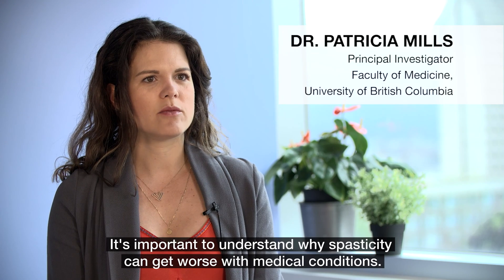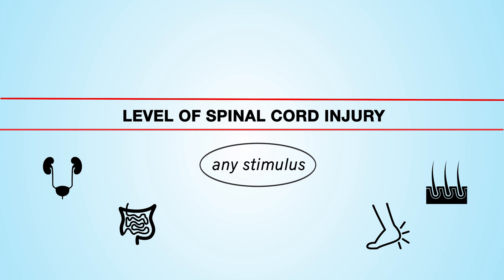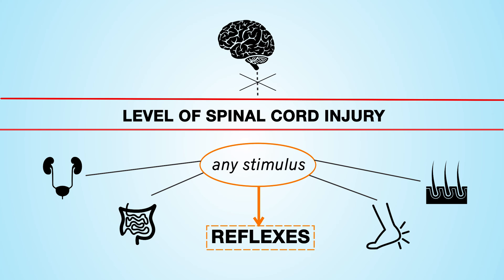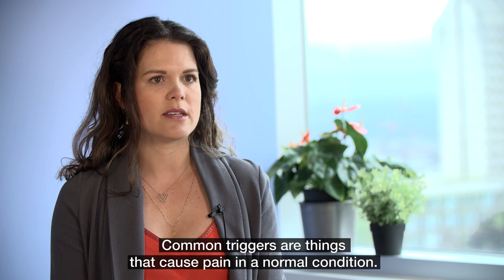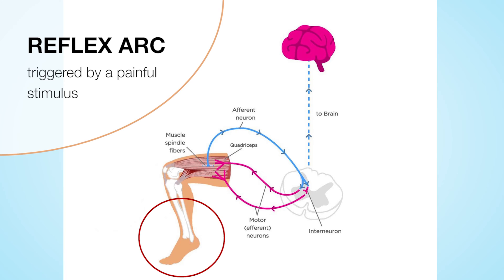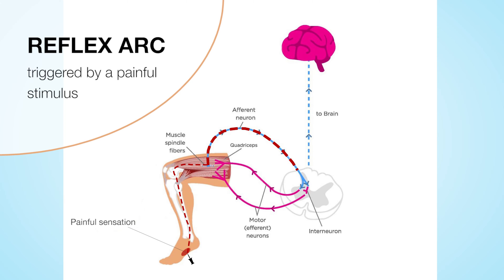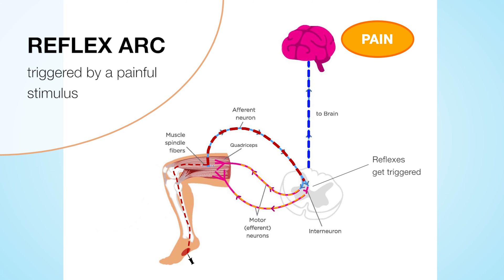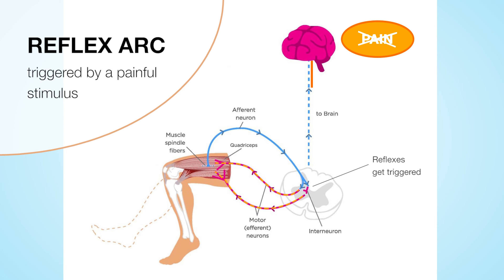Spasticity and Spinal Cord Injury: Physiological Basis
Up to 90% of people with spinal cord injury (SCI) have some form of spasticity - quick and involuntary muscle spasms. Because the brain can no longer send a message down through the spinal cord to calm the reflex down, that reflex can be activated and it tends to persist.